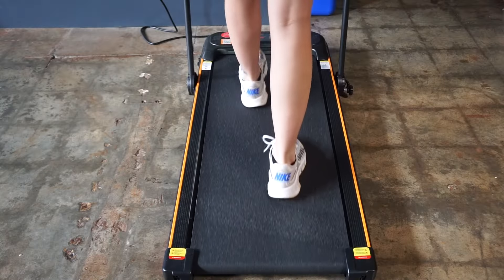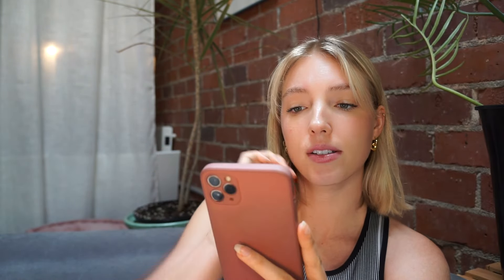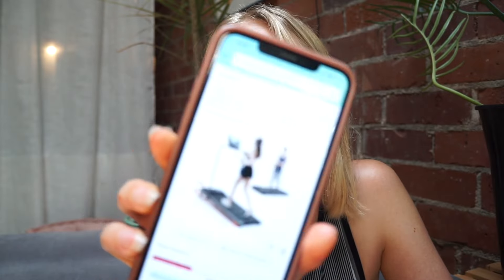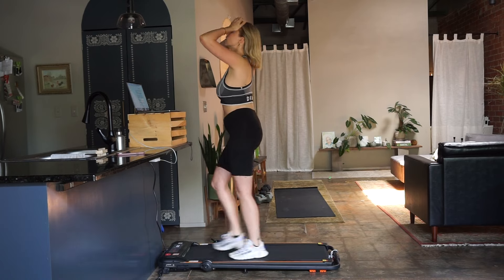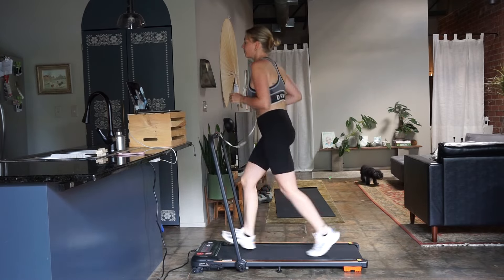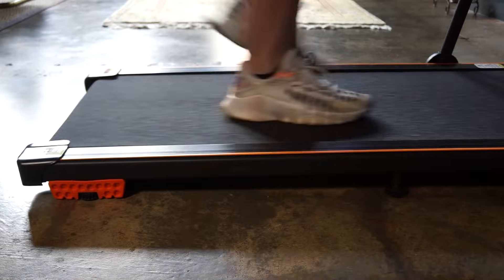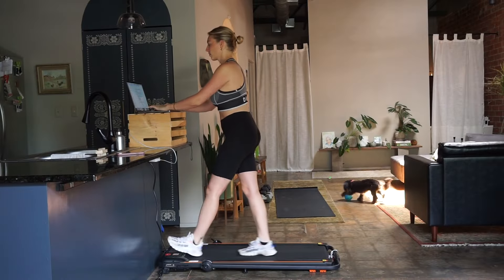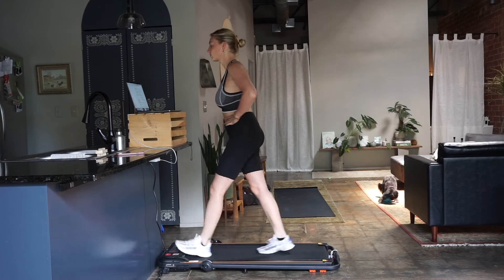Walking Pad (Treadmill) Benefits | 10,000 steps a day | BEST workout for gut health?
In todays video we're diving into the amazing benefits and features of the walking pad treadmill, the perfect solution for convenient and effective workouts at home. Not only does it tone your legs and helps maintain a healthy weight but walking on a treadmill has amazing gut health benefits! I hope you enjoy this video. :)

Invest in my ebooks:
What to eat for Candida Overgrowth?

AMAZON STORE:

Links to things I LOVE:

FOR SKIN
Naturium Salicylic Acid Body Spray:

Face wash

MY FAVORITE BLENDER:

Ancient Nutrition Collagen:

Ritual Vitamins:

Natural Deodorant:

Digestive Enzymes:

Aveats